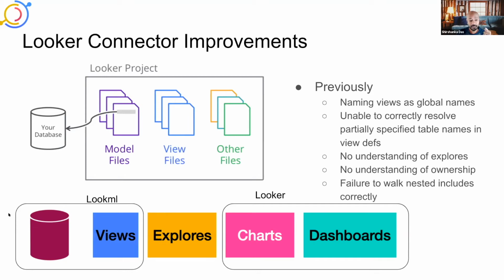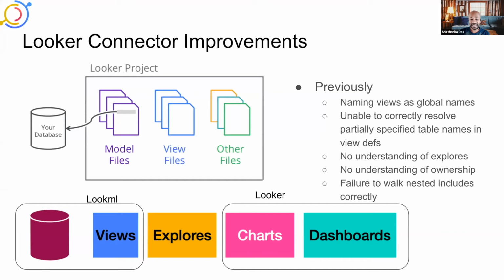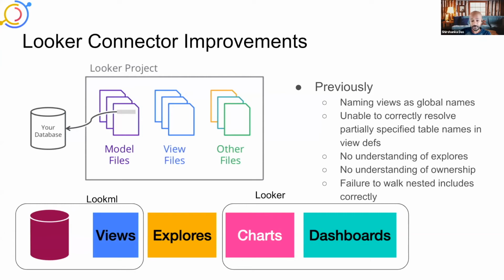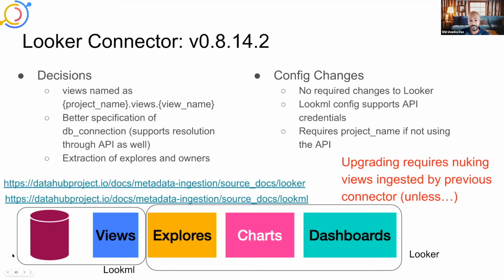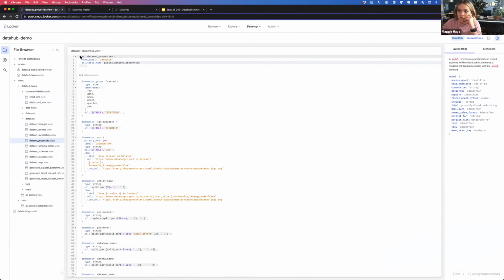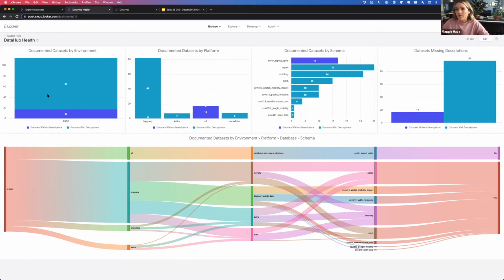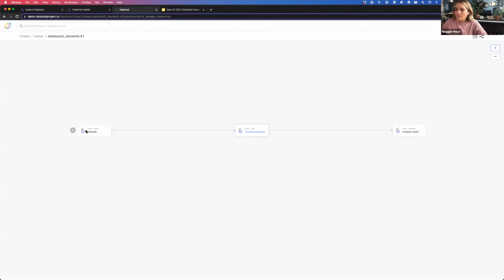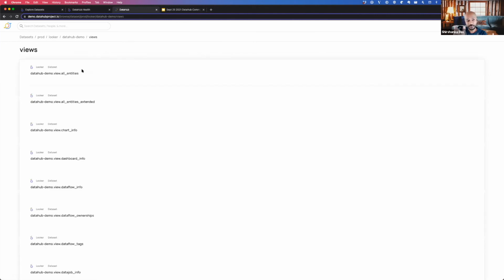Looker Integration Improvements: Sept 24 2021 Community Town Hall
Shirshanka Das and Maggie Hays from Acryl Data review recent improvements to the DataHub Looker connector.